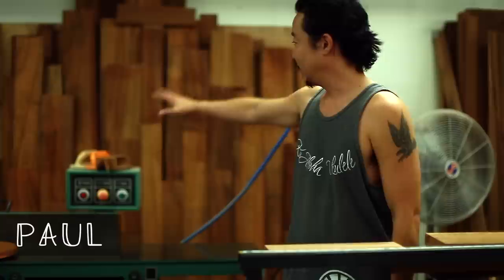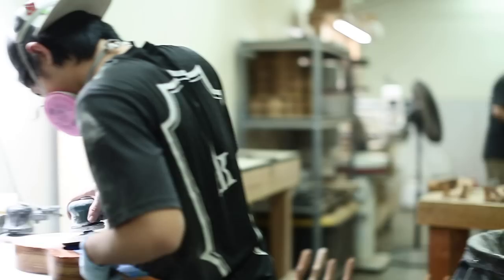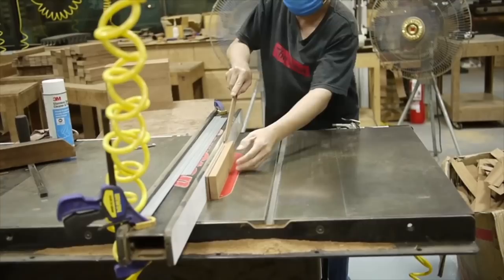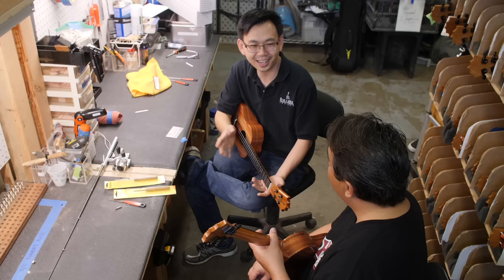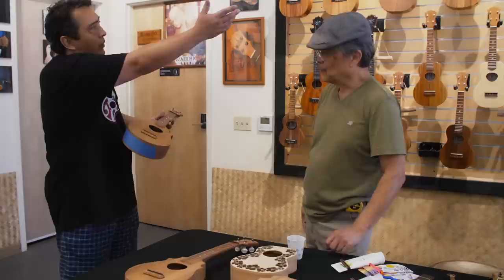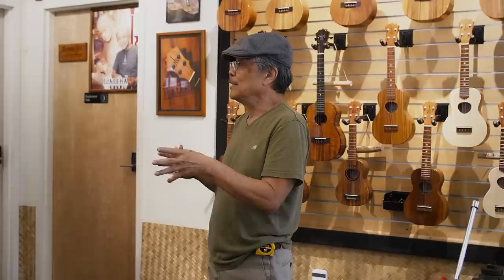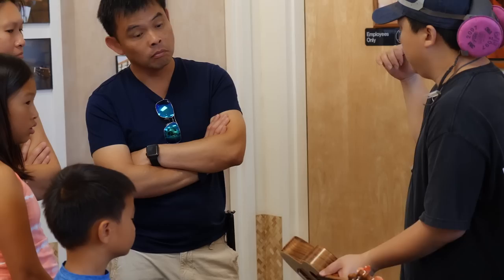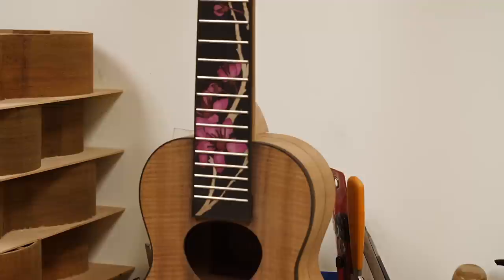KoAloha Ukulele - New Factory Tour & Interviews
Last week we stopped by KoAloha to show you guys the new showroom and factory they moved to and to catch up with what they have going on. Sean from our team talks with the members of the Okami family and some of the key members of their KoAloha ohana.